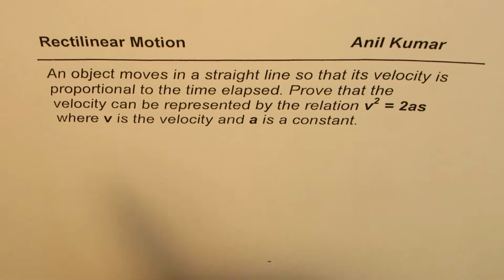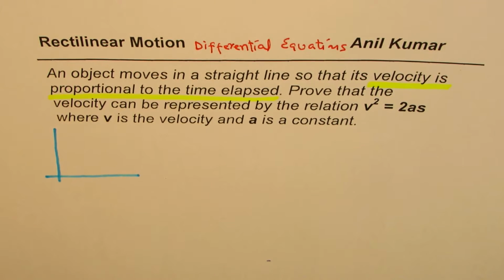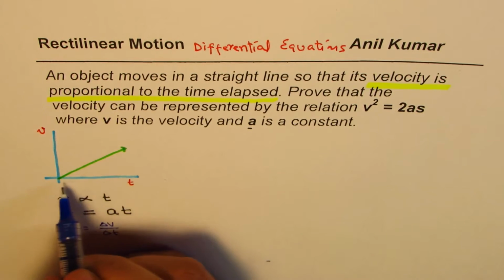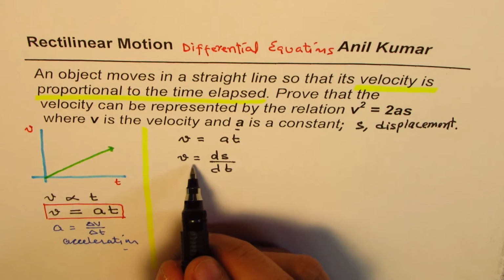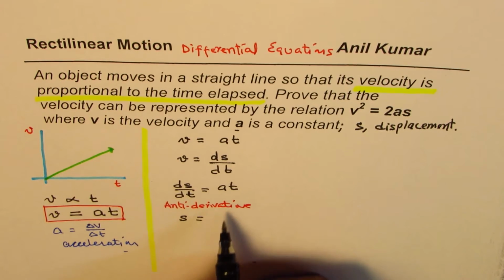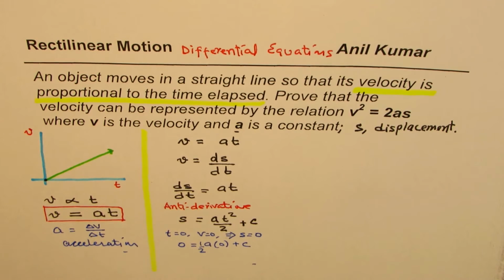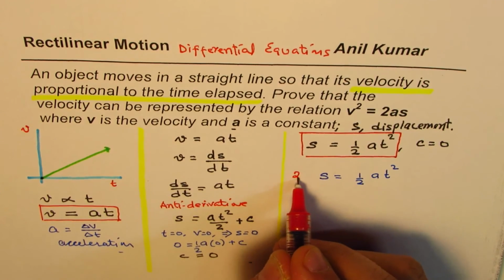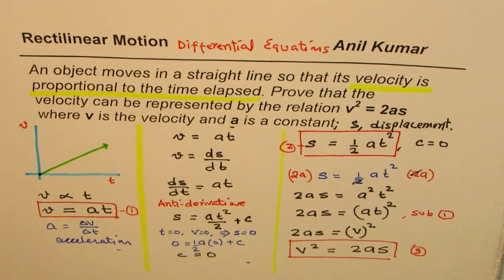v^2=2as Formula Rectinear Motion Differential Equation Antiderivative